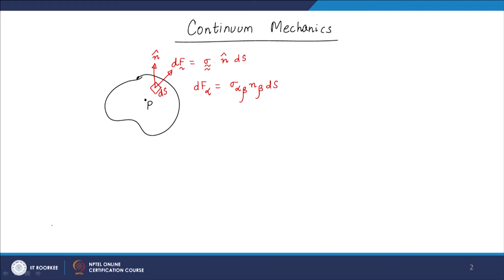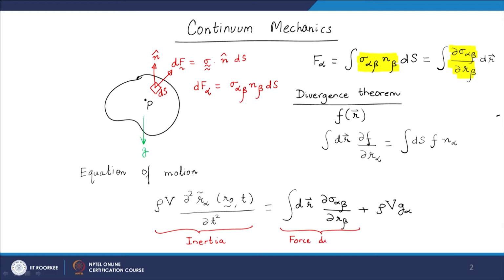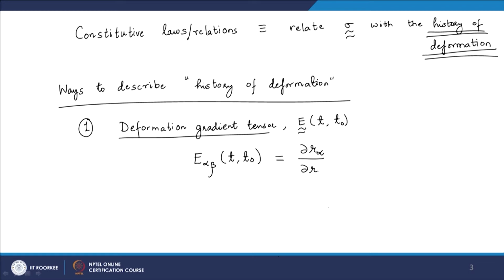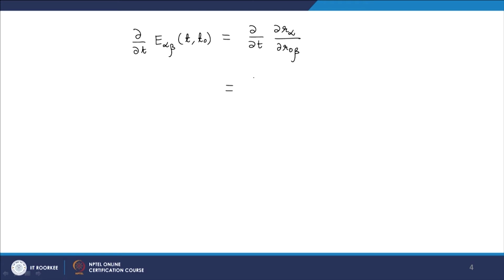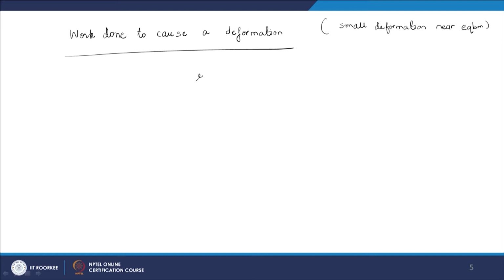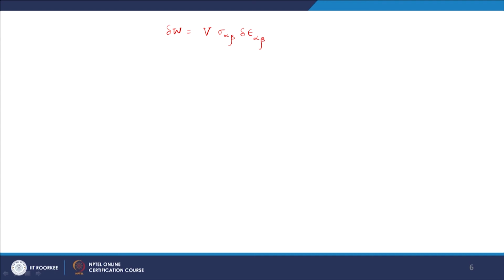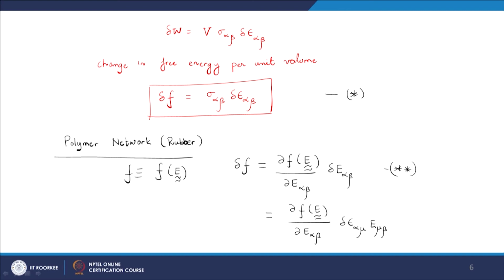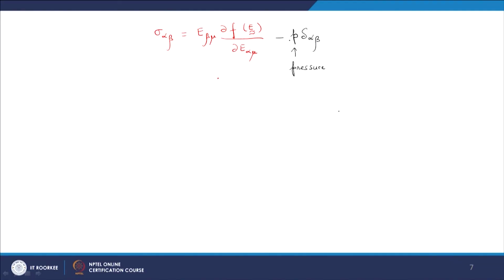Lecture 49-Continuum Mechanics-II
Continuum Mechanics-II